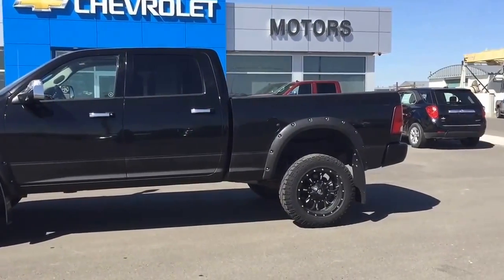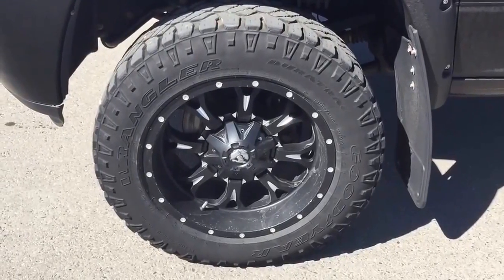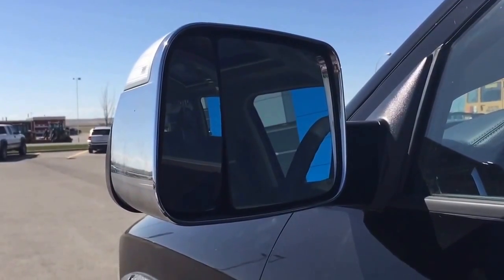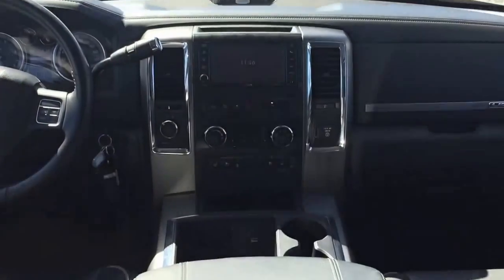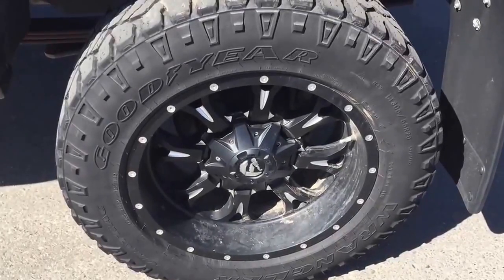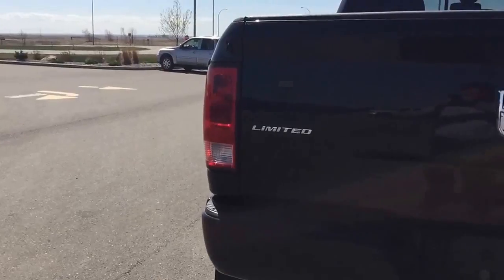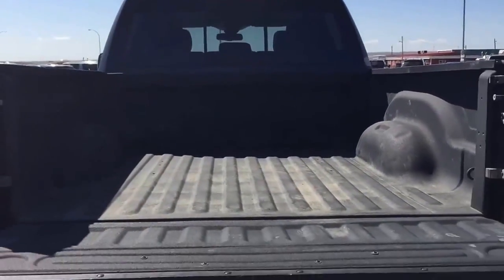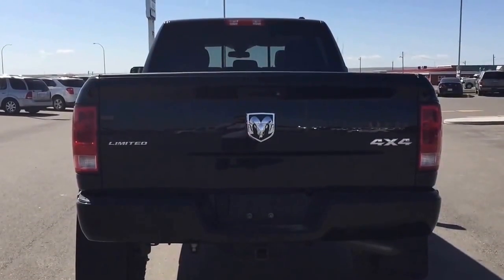Black 2012 Ram 3500 Longhorn Laramie at Scougall Motors in Fort Macleod, AB.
Are you looking for a heavy duty truck in Lethbridge? This Black 2012 Ram 3500 Longhorn Laramie has one of the best interiors in its class. If you need to pull 10000 ,15000, or 20000 pounds behind you, the PeterBilt-like towing power of this heavy duty pickup should do the trick.

Available safety features include dual front airbags, curtain airbags and anti-lock brakes. Heated and ventilated front seats, heated rear seats, heated steering wheel, power adjustable pedals, rear parking sensors, and a rear backup camera are available. Electronic and infotainment choices include a multimedia system with 40-gigabyte hard drive, navigation system, and a rear-seat DVD entertainment system. Come down to Fort Macleod, Alberta and test-drive this great looking RAM Heavy Duty for yourself.

We invite you to SCOUGALL MOTORS in Fort Macleod where it's TRADITION YOU CAN TRUST. We are located at 869 12th Street, 90 minutes south from Calgary and 30 minutes west of Lethbridge.